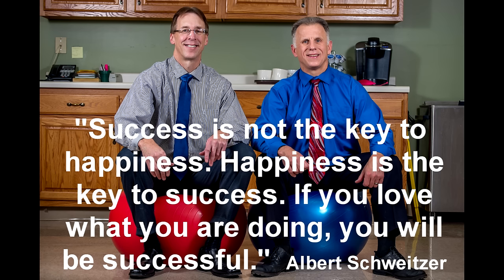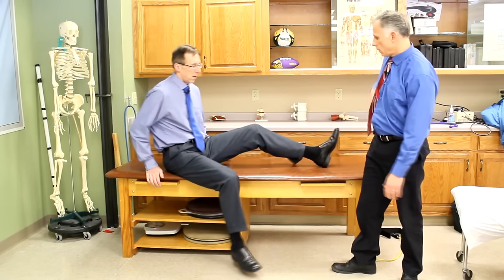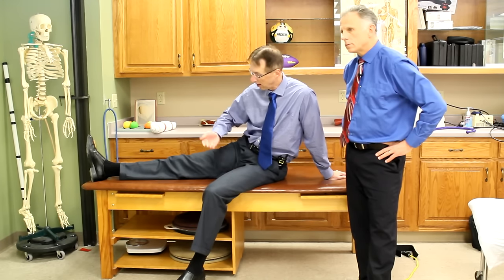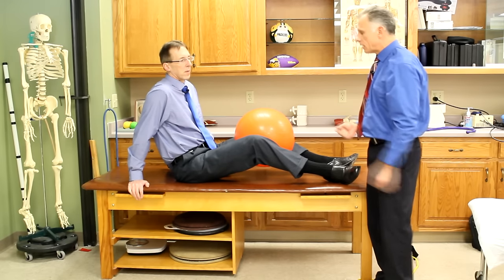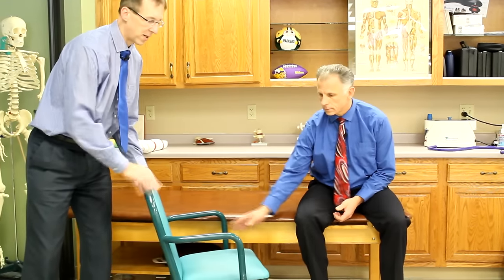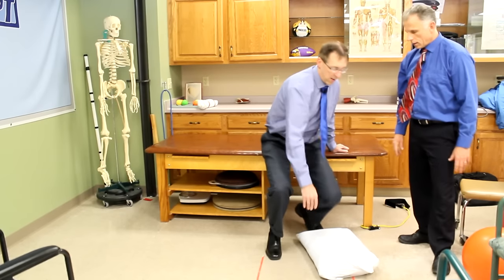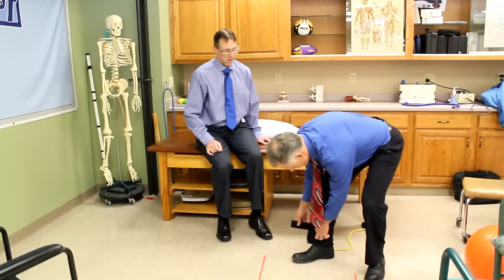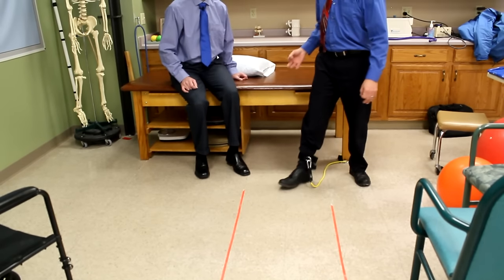Best Self-Treatment for a Groin Pull- Including Stretches & Exercises.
"Famous" Physical Therapists Bob Schrupp & Brad Heineck present the absolute best self-treatment for a groin pull- including exercises and stretches. Includes treatment for hip adductor strain.